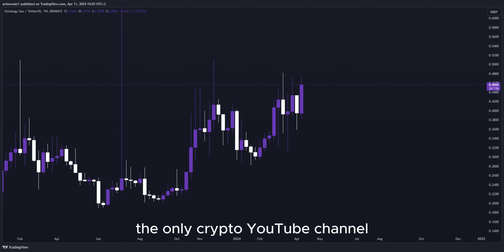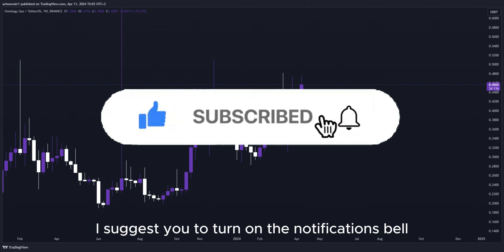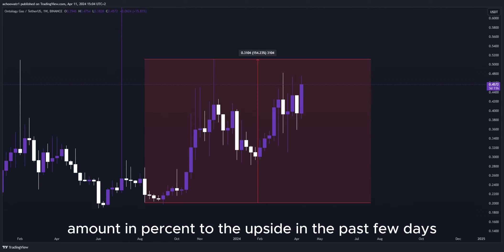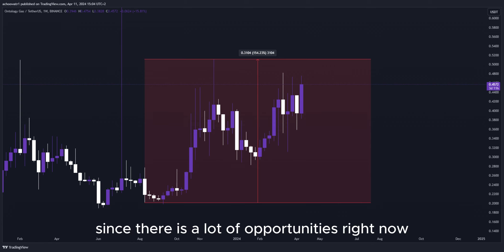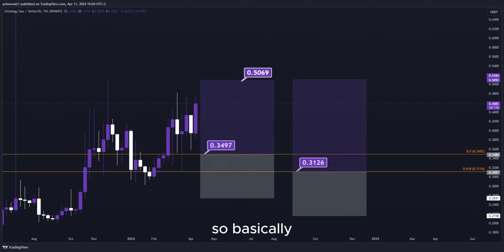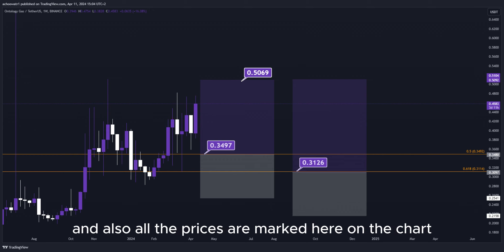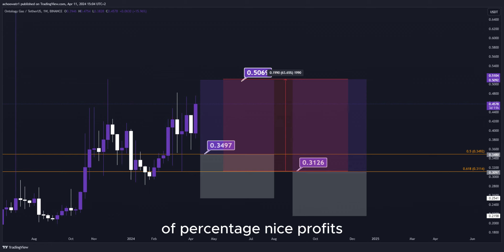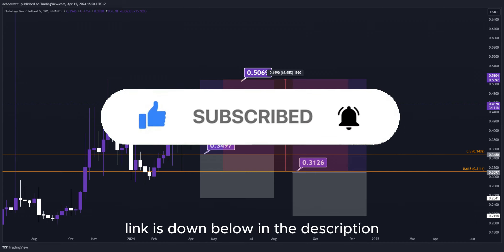ONG PUMP BUY NOW!! ONTOLOGY GAS Price News Today🔥 Technical Analysis Update, Price Prediction!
Social links!